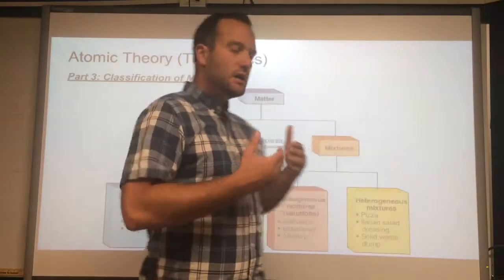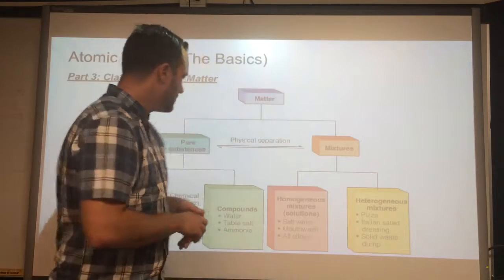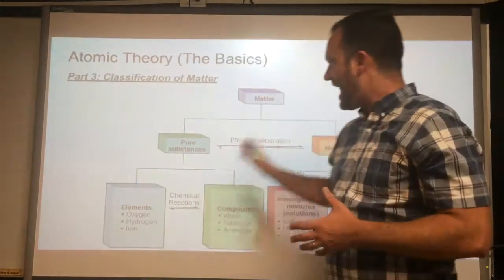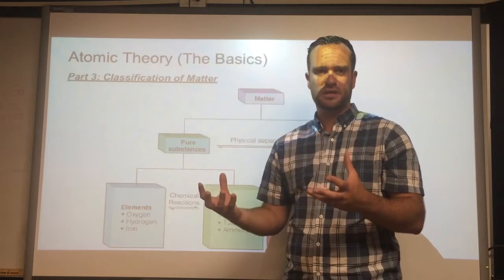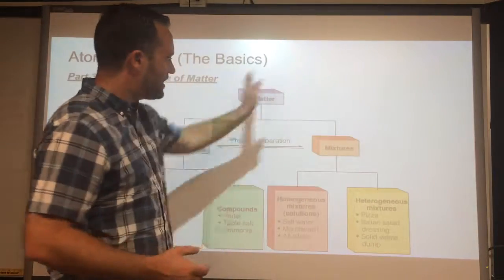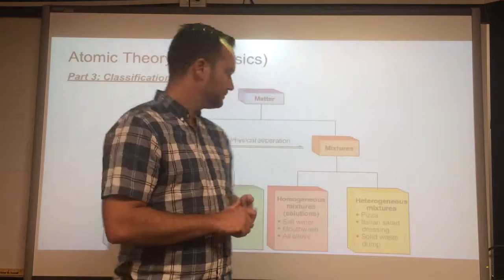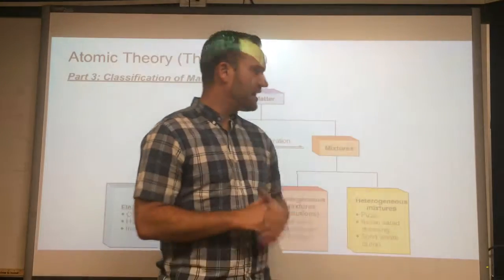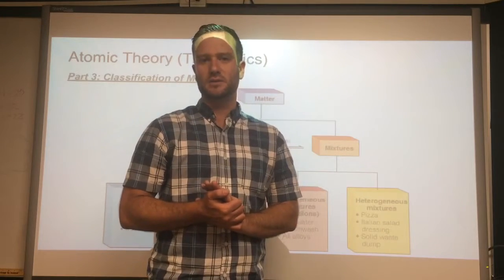Vid 9 Sci 10